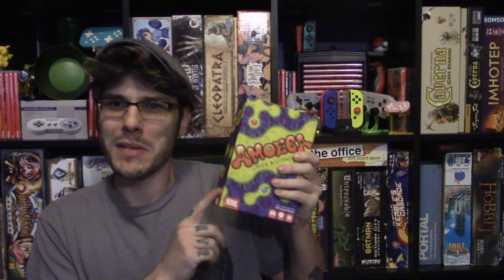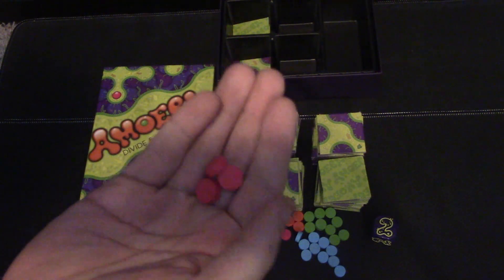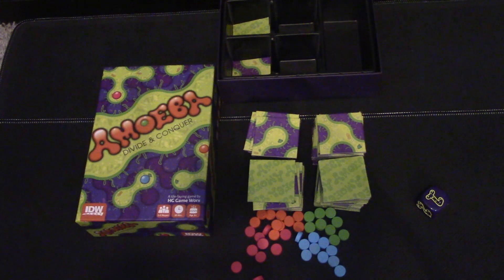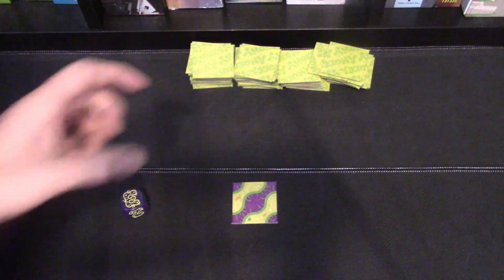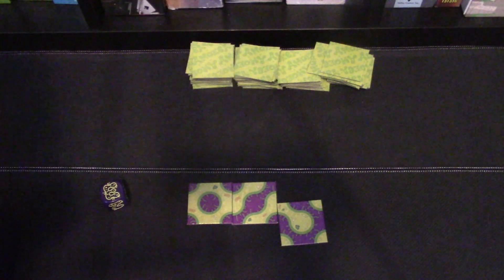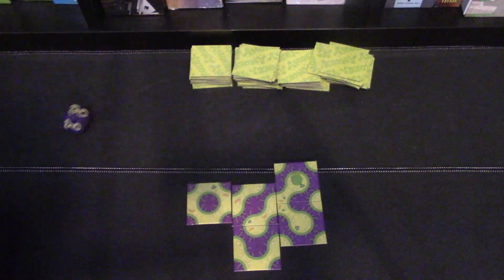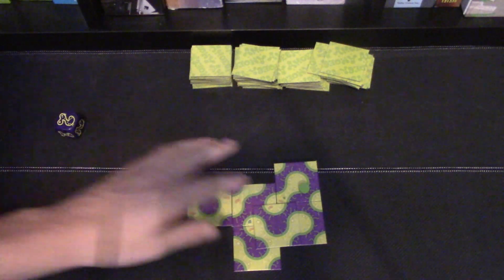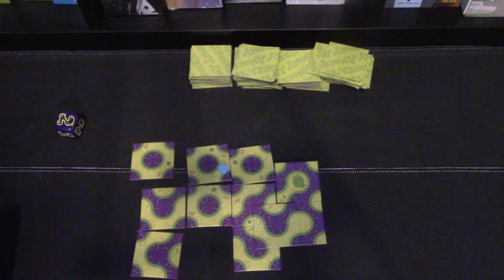Amoeba Review: /w Game Vine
This tile laying game will have you splitting up amoeba until a winner is decided. Check out the review and see if this game would be good for your game nights.Enjoy!